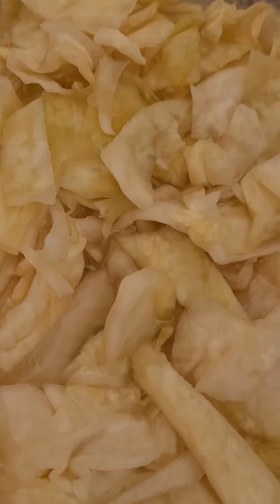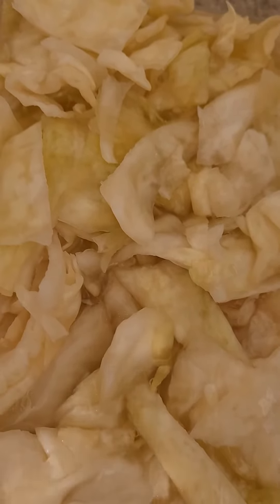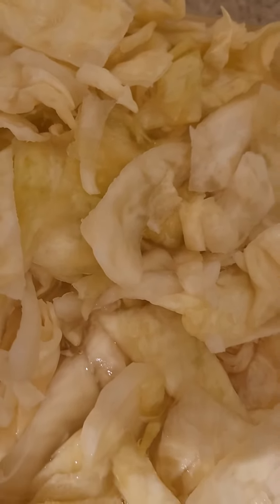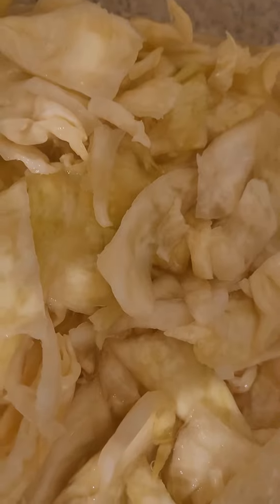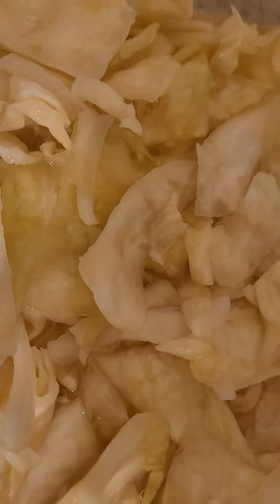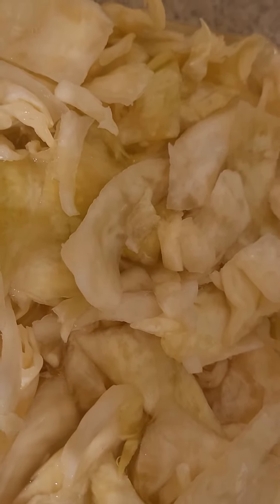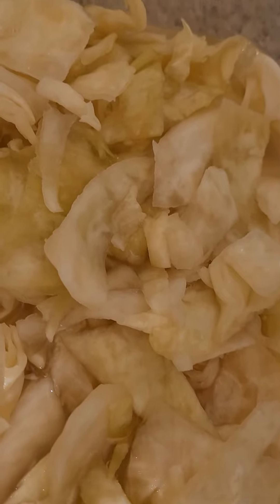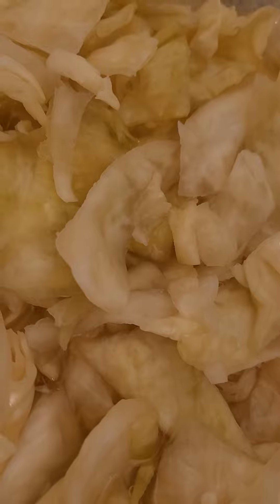Simple Kimchi White cabbage